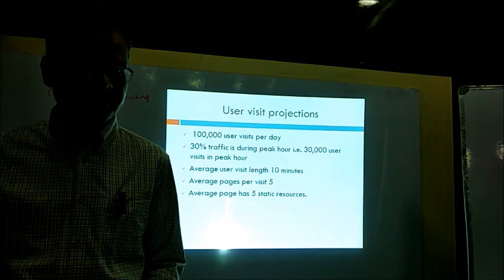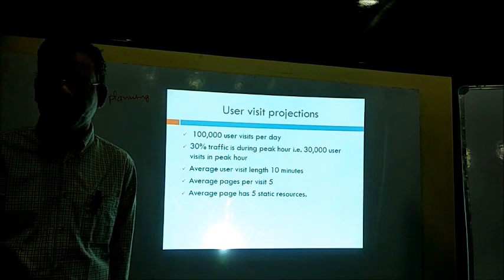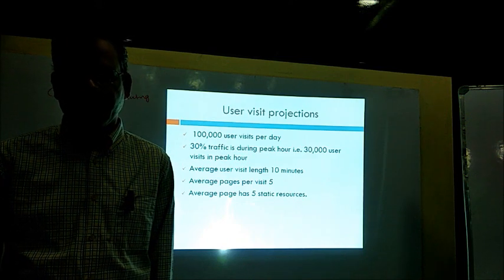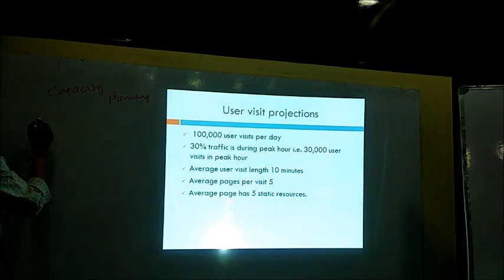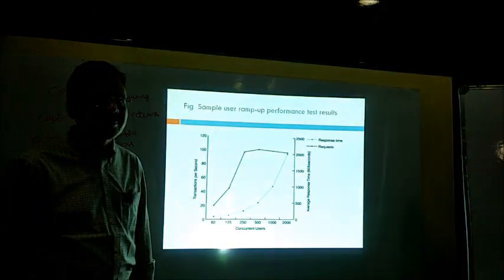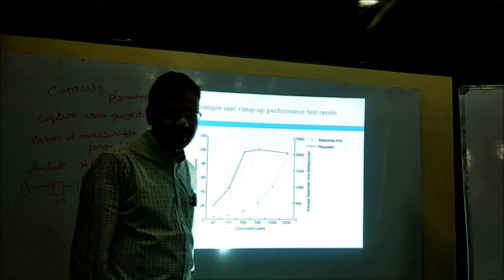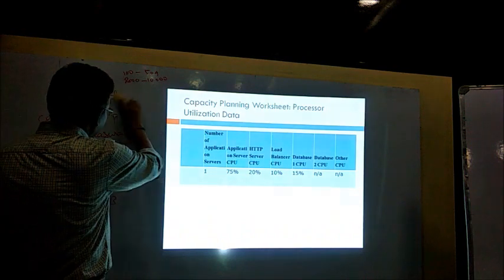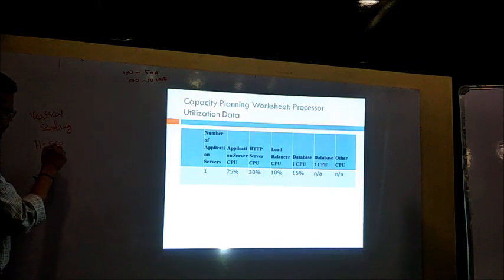capacity planning Sample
This is sample of two day workshop on Solution Architcture conducted by Skillfore Technologies. check skillfore.com